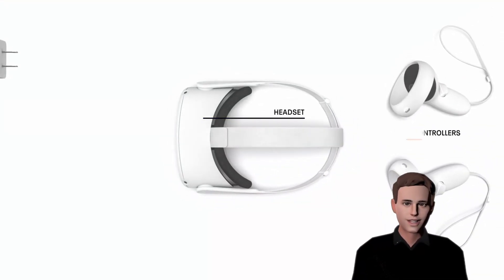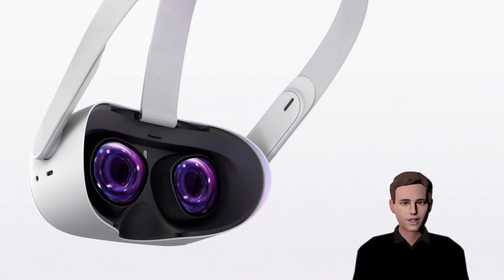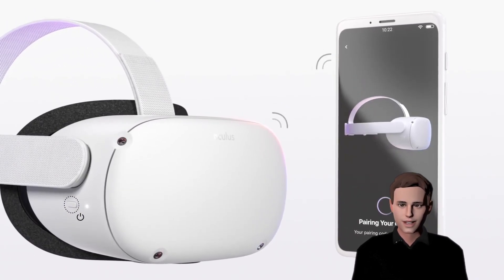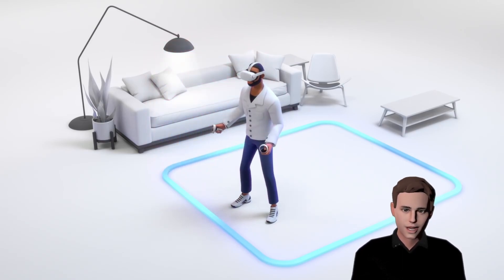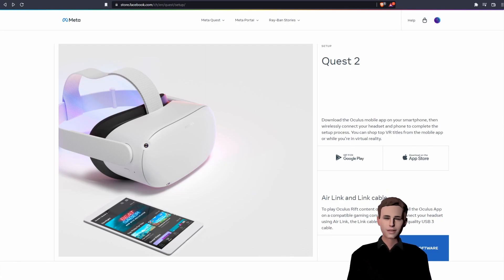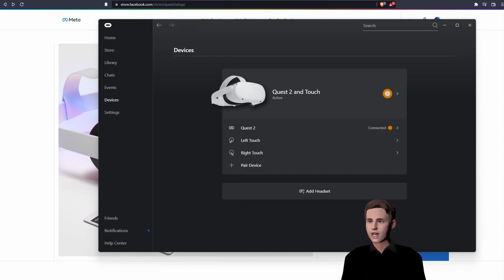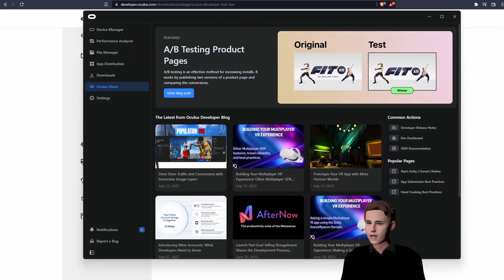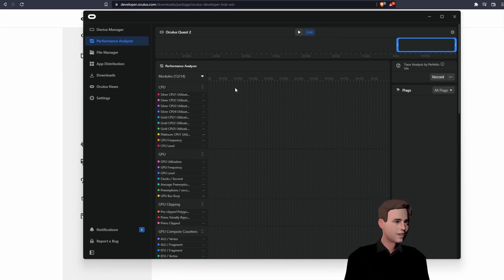Part 1: Setup Meta Quest 2 for VR Development - How to Make a VR Game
In this video we are going to show you how to Setup your Meta Quest 2 (Oculus Quest 2). This guide also works for the Meta Quest or Oculus Rift.

Chapters:
0:00 Intro
0:16 Start The Headset and Controllers
0:31 Adjust the Headset and Setup for Glasses Wearers
1:38 Setup Oculus Mobile App and Pair Headset
2:08 Set Guardian inside Headset
2:50 Get Started in the Oculus Menu
3:09 Install and Setup Oculus Link App
4:52 Install and Setup Oculus Developer Hub
5:25 (Important) Enable Developer Mode
5:43 Casting from Headset to TV and other Features
6:12 Outro